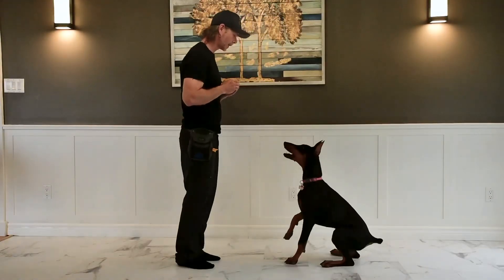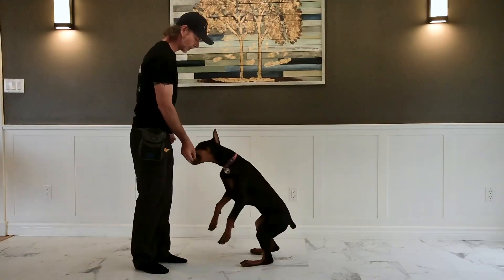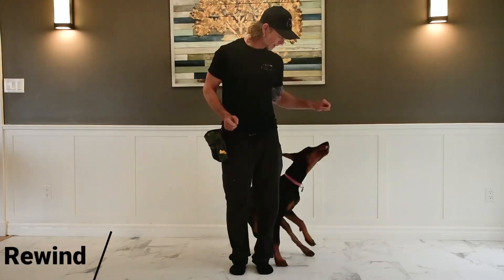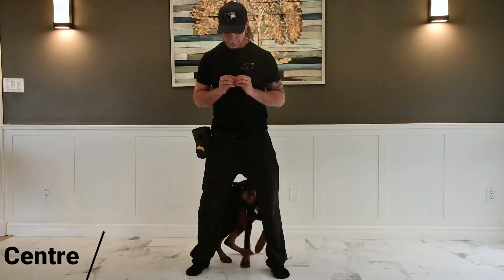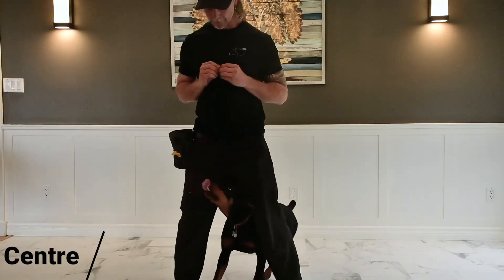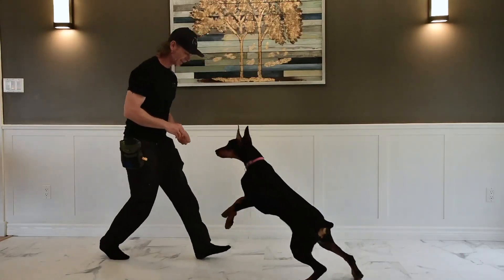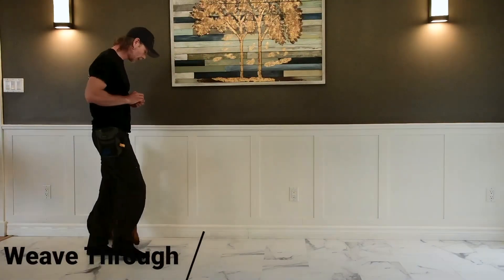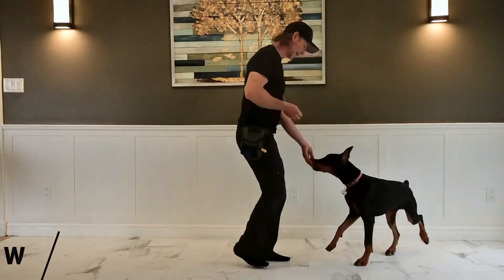Tricks and Treats!!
This fun and engaging class will strengthen the bond between you and your dog with tricks such as touch, rewind, centre, walk backwards, weave through and spin! Check it out!